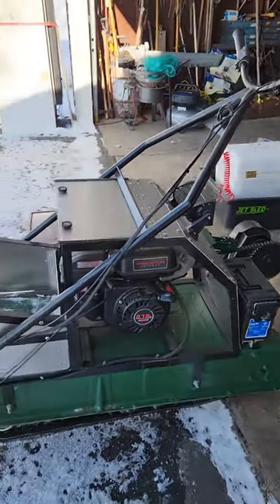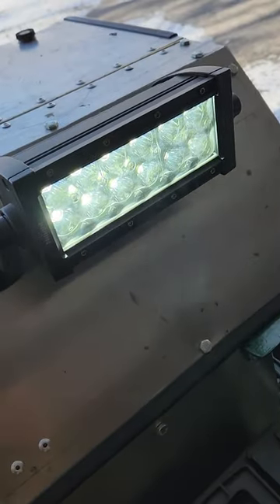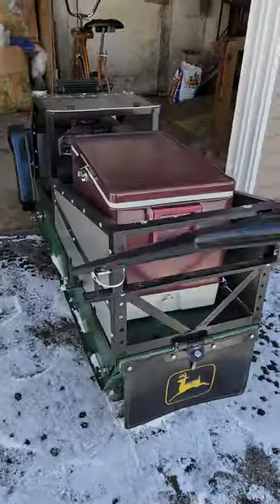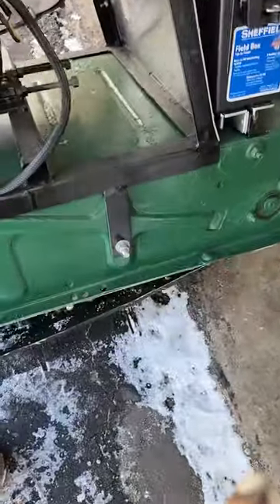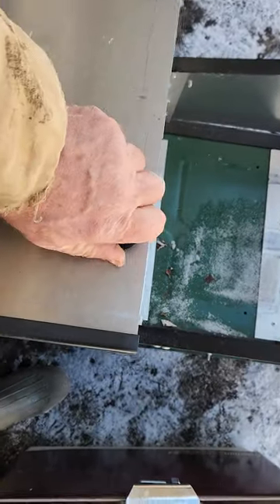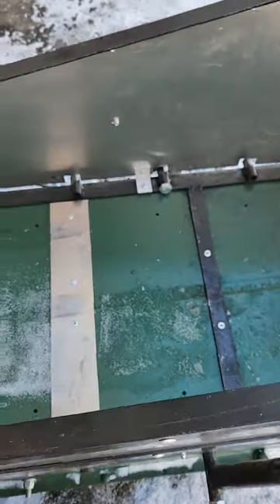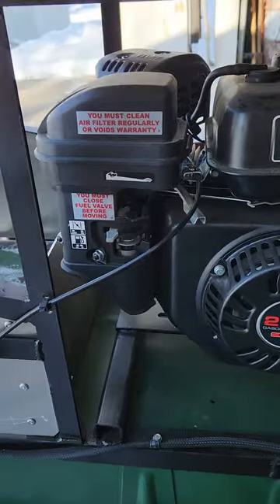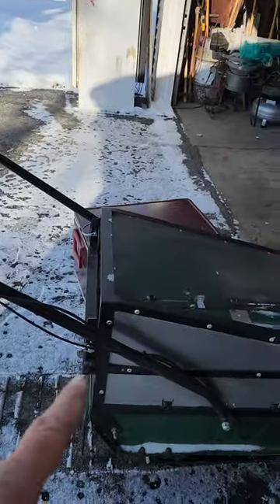Intro to New Track Sled Build I Purchased